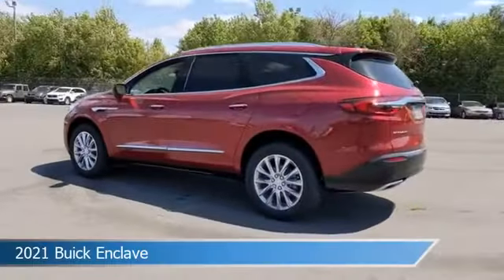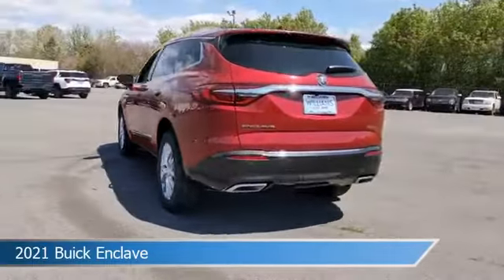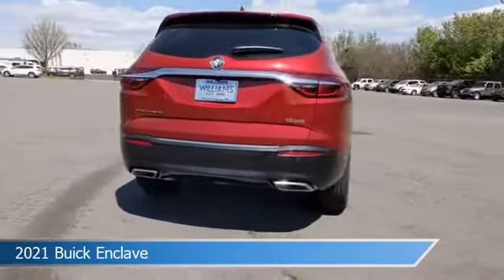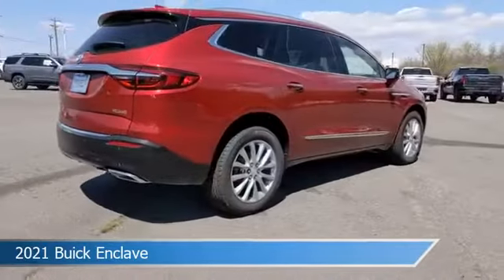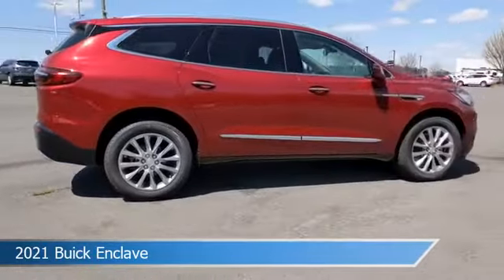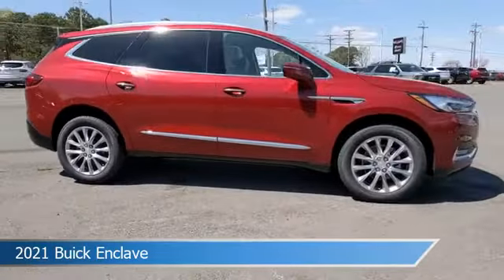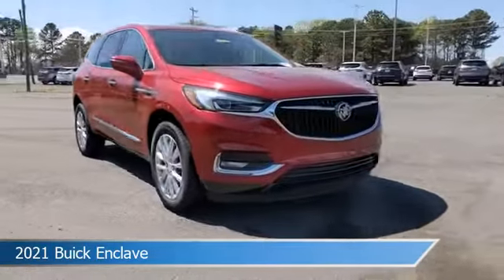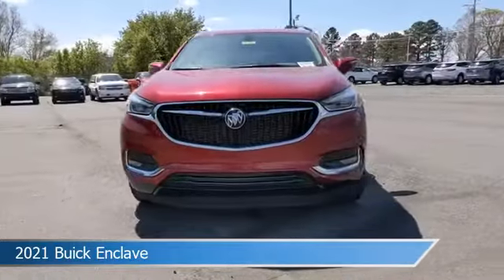2021 Buick Enclave Essence B21127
Take a look at this 2021 Buick Enclave! Equipped with a 9-Speed Automatic transmission in Red Quartz Tintcoat. This car comes with some great features including All Wheel Drive, Bluetooth, Alloy Wheels, Android Auto and more. Come in and check it out today!